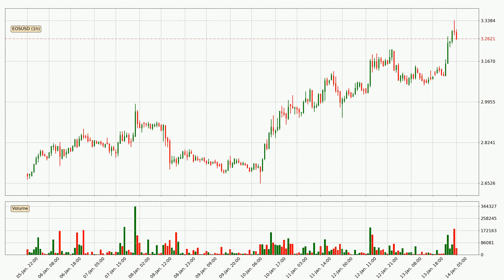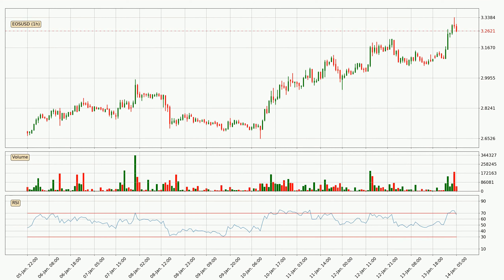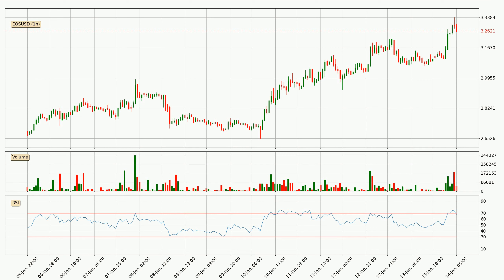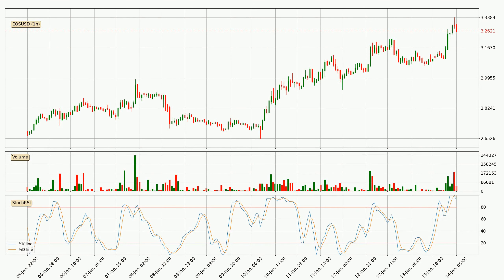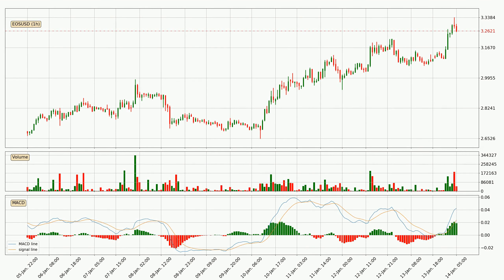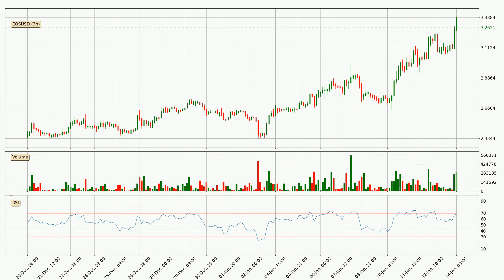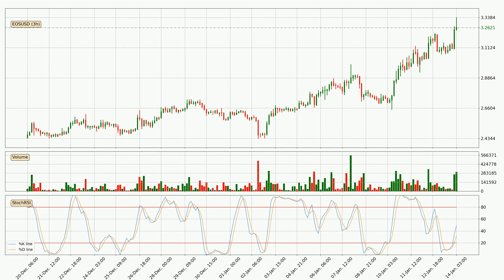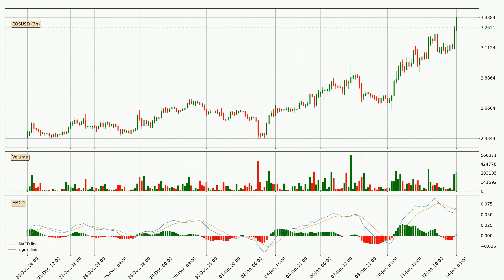EOS price up with 5.5% 🔝. Will there be further move up for EOSUSD? | 14.Jan.2020